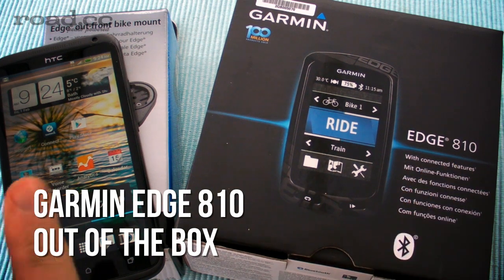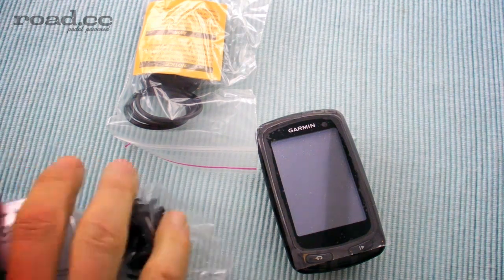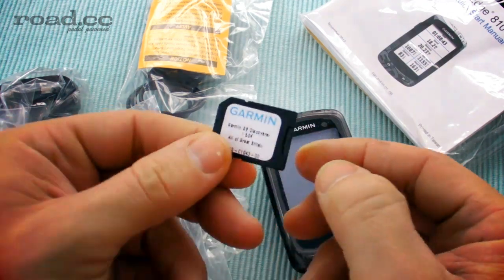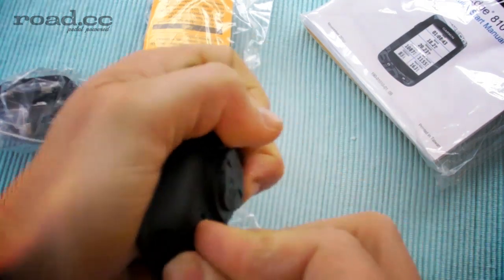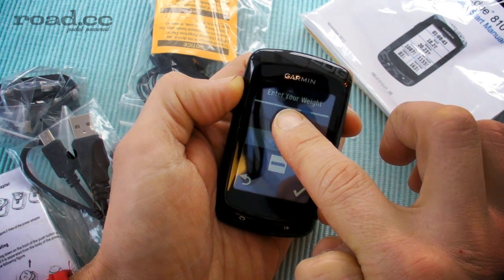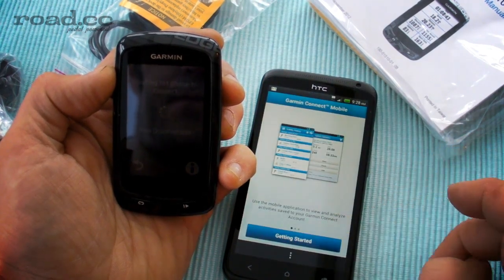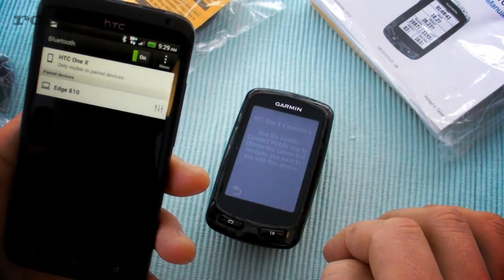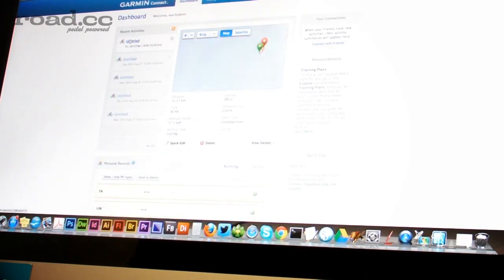Garmin Edge 810: out of the box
Setting up your 810 to work with your smartphone couldn't be easier, really. Here's Dave doing it straight out of the box.